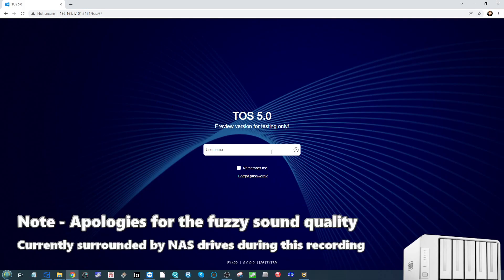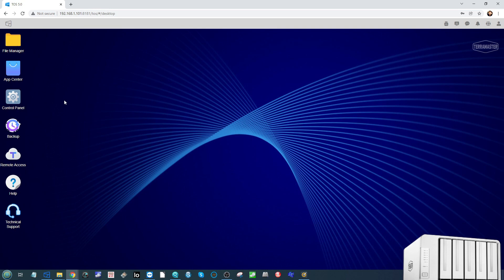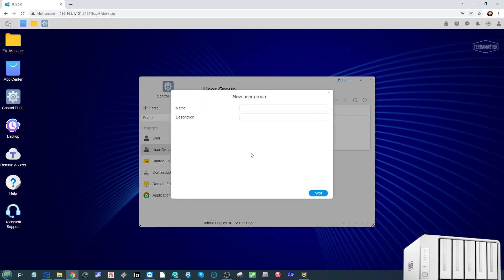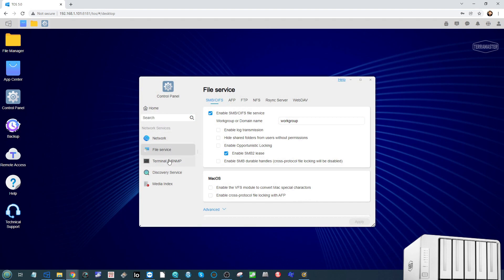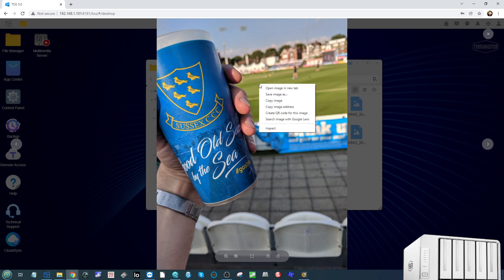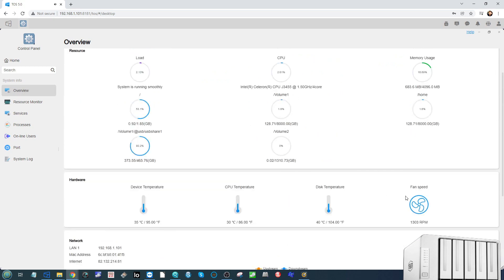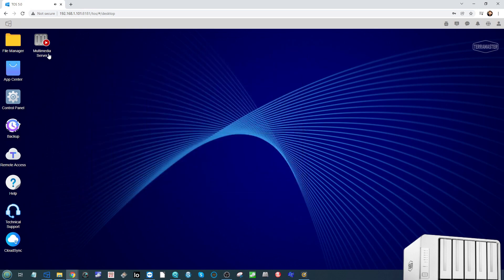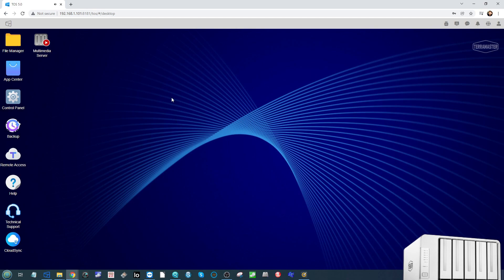Terramaster NAS TOS 5.0 TNAS Software Early Beta Preview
Latest Terramaster NAS TOS 5 Software Now Available to Test in Beta

If you are a terramaster user and have been wondering what the brand has had in store for it’s software in 2022, it would appear that they have been working busily on a host of improvements, upgrades and new features for the latest version of their NAS System, TOS 5. Now terramaster users are able to try out some of the new features and services that are included that range from a new self-isolation mode, to flexible RAID configurations, AI Photo recognition, Docker, Surveillance support and improved client sync applications. Remember, this is still a Beta and therefore you should not upgrade the firmware on your mission-critical system with this less stable beta! The TOS 5 beta is intended as a means of getting feedback from users on what works, what doesn’t;t and ultimately to help ensure the full release of TOS 5 is the best it can possibly be. So if you do want to test out TOS 5, get your backups in order first! Let’s discuss what is new and improved in TOS 5!